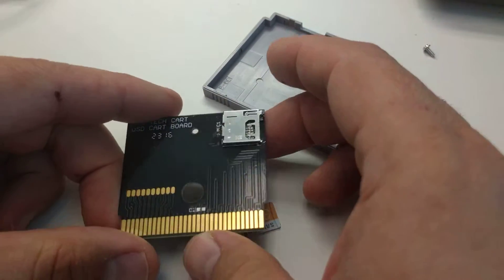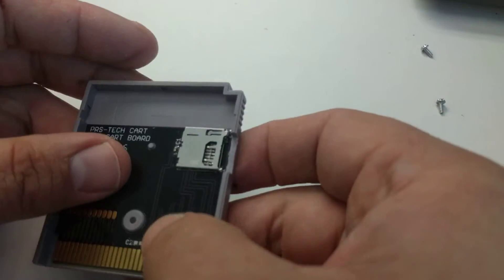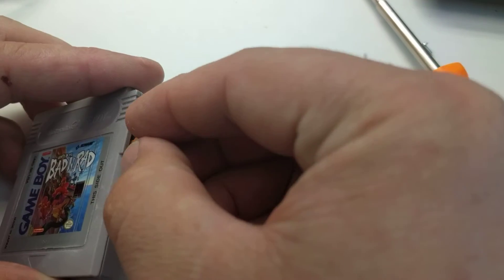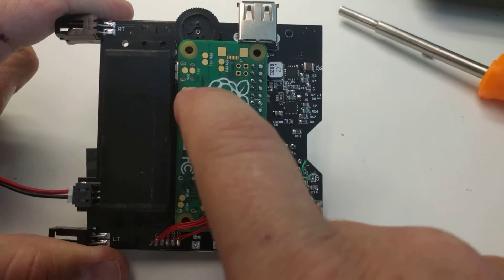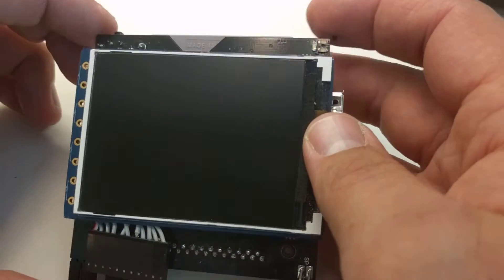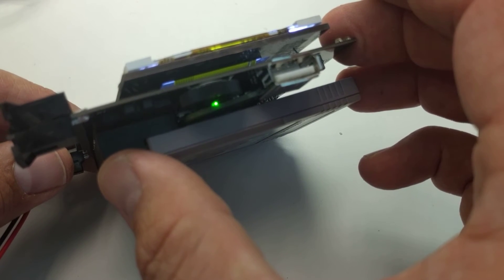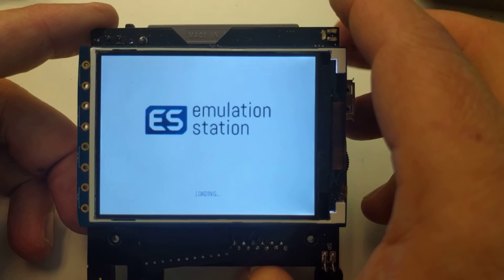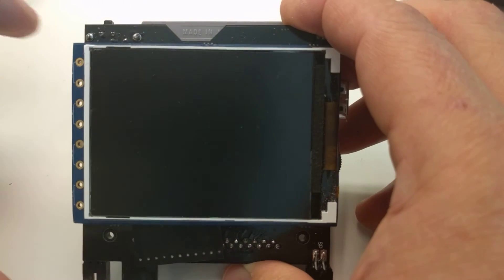Game boy cart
Game boy uSD card holder board.